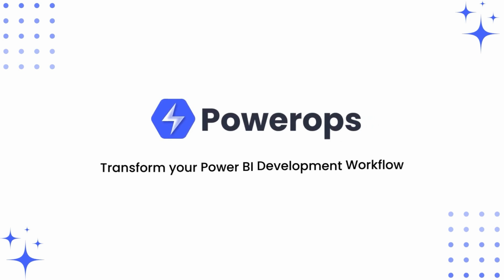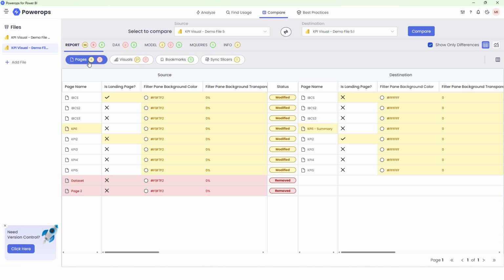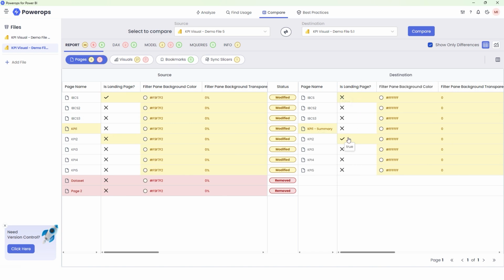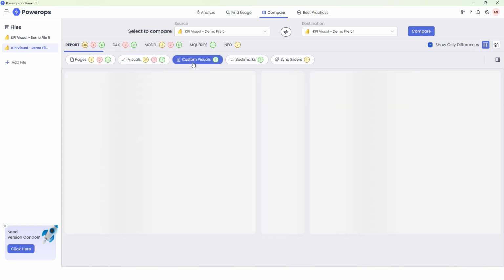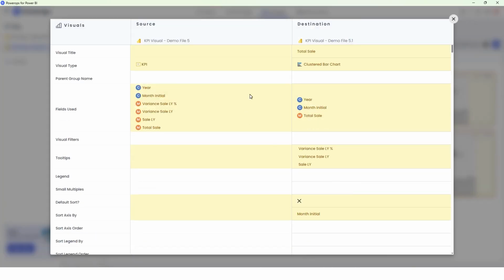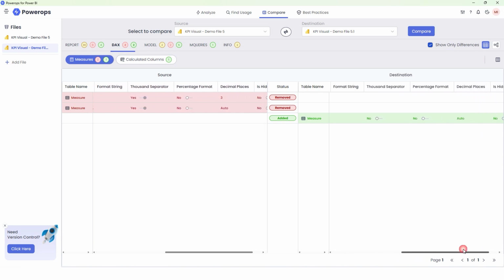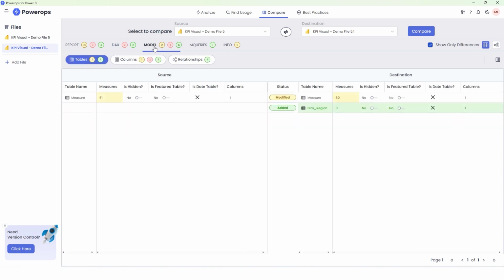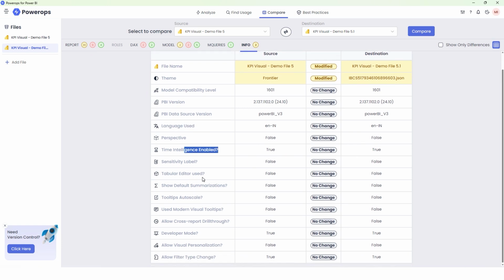Feature - Compare (Powerops Desktop)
Managing multiple versions of Power BI reports can often feel like navigating a maze, with changes across filters, visuals, and settings that aren’t always easy to track. Powerops solves this by offering a dedicated "Compare" feature that brings clarity and control to version management.

With Powerops’ Compare feature, you can view every detail captured in each report version—highlighting filters, slicers, visual configurations, and more. This transparency removes the guesswork, allowing you to see exactly what’s different between versions. Whether you’re dealing with simple adjustments or complex report changes, Powerops ensures you have complete visibility into every alteration, giving you better control over your reports.